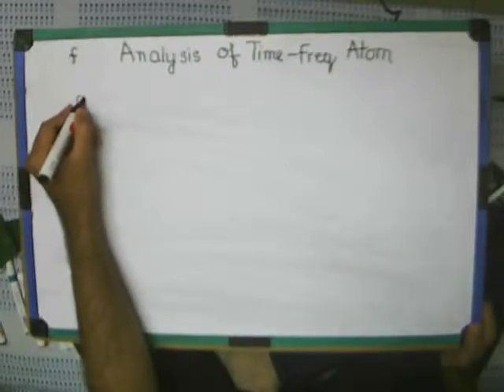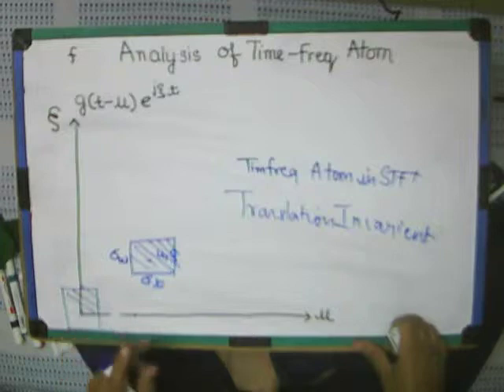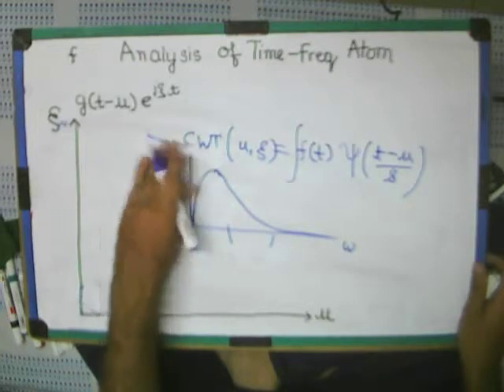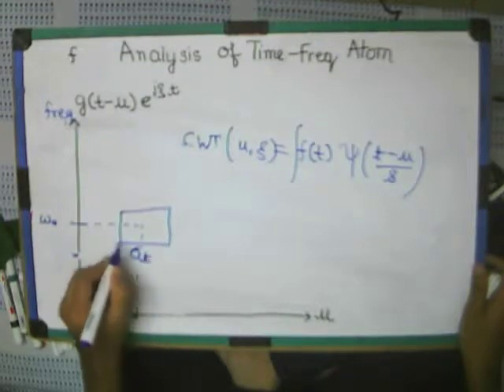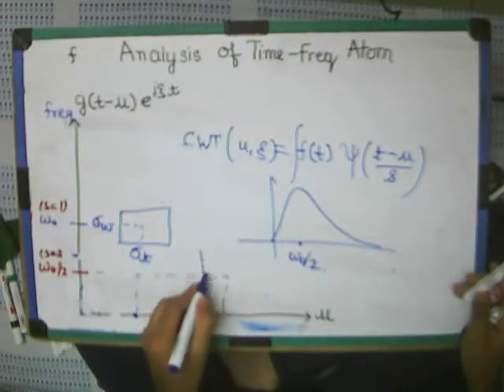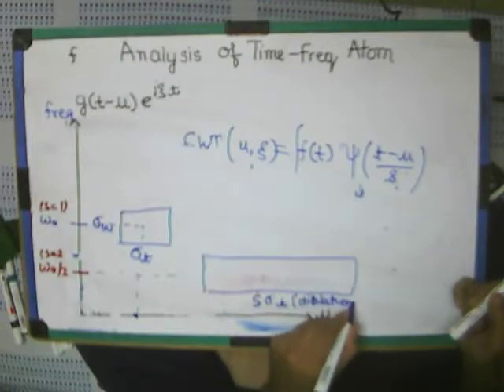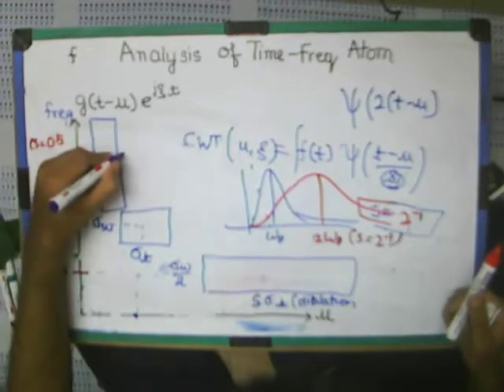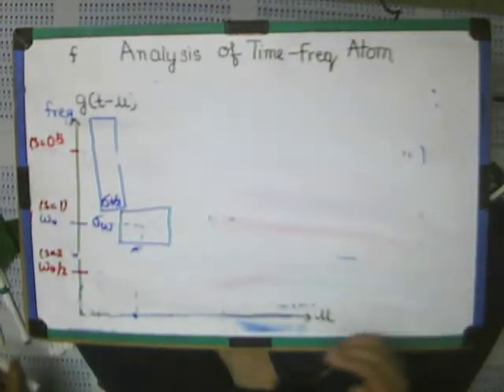Lec 10 Time Frequency Joint Analysis(Tiling)